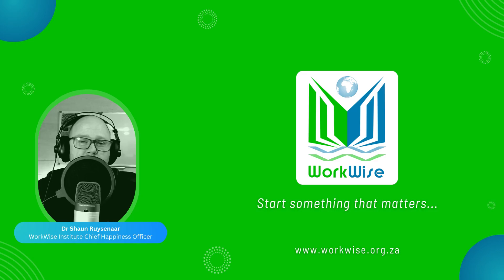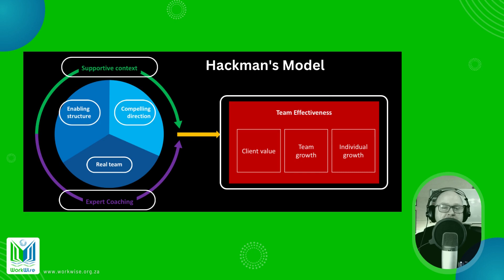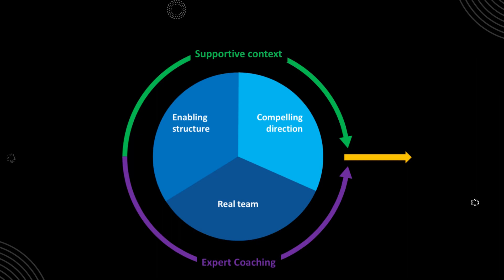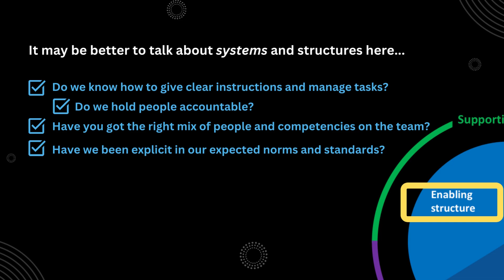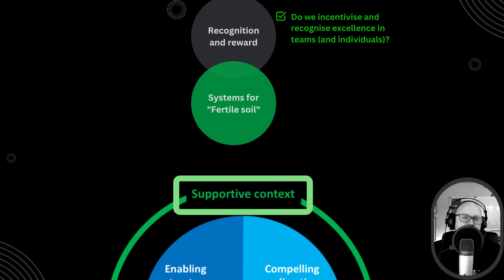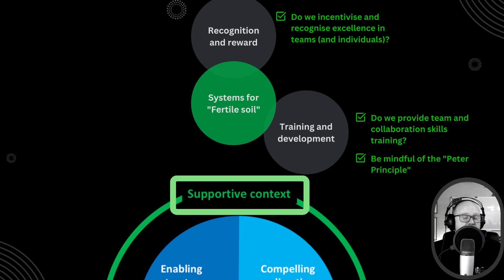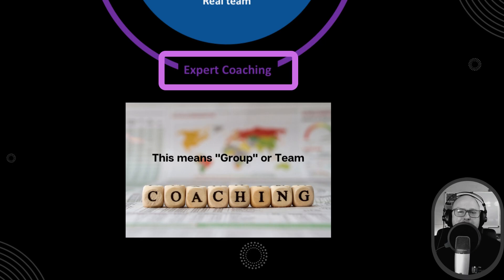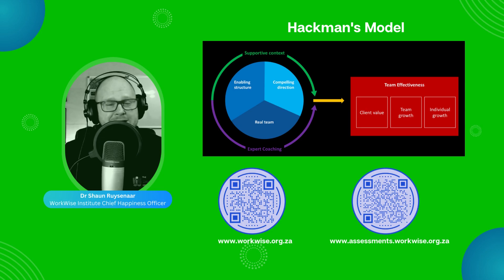TeamWise: Hackman's Model of Team Effectiveness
In this video we introduce the key aspects of Richard Hackman's model of team effectiveness, highlighting core enablers for team performance and how that performance may be measured.